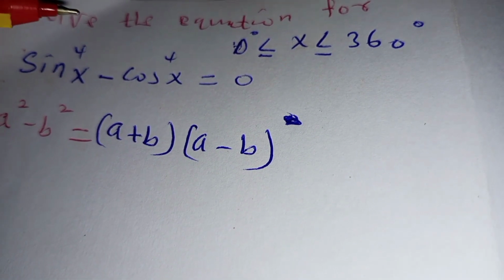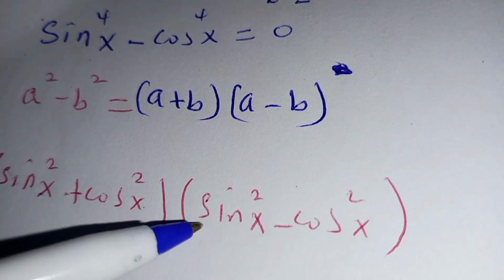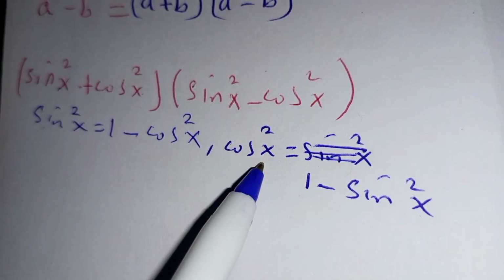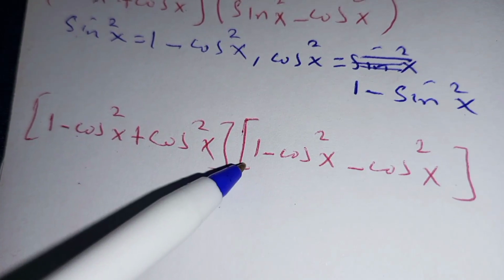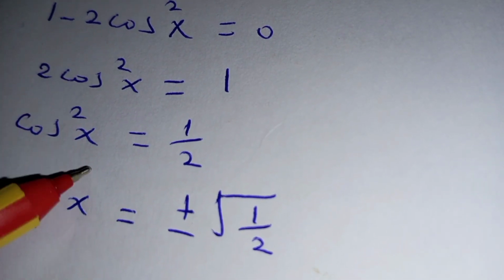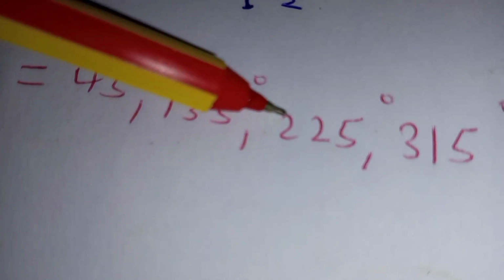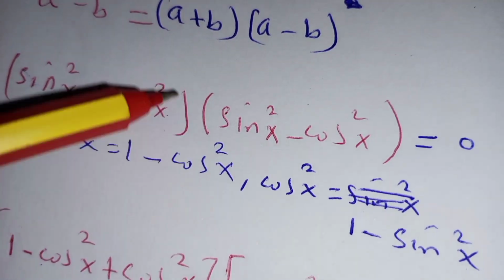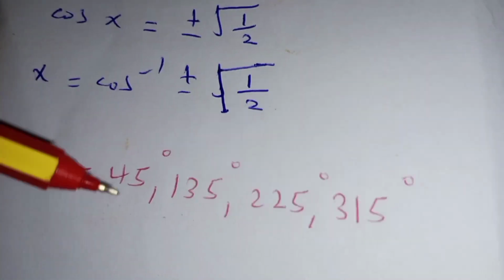How to obtain value of x of trigonometric function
How to obtain value of x of trigonometric function#function